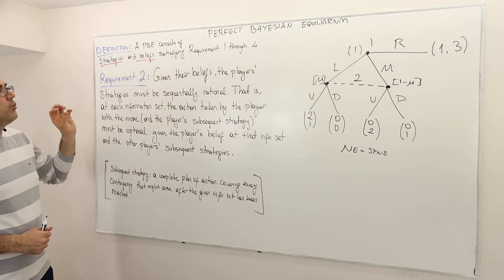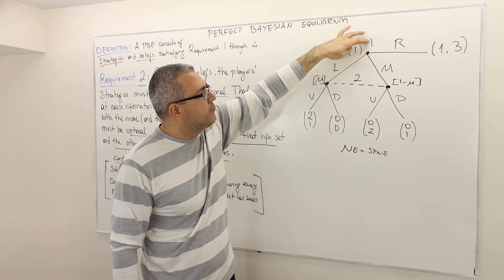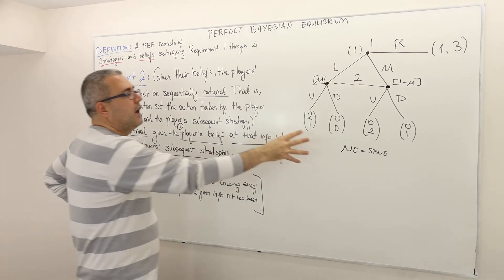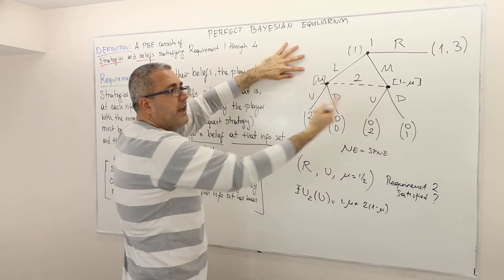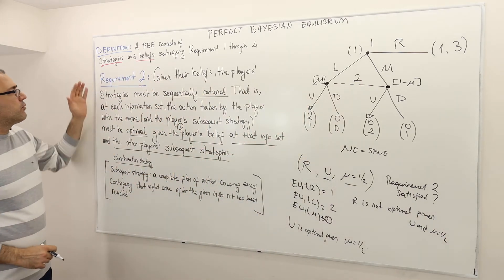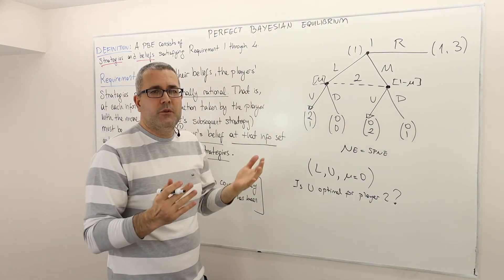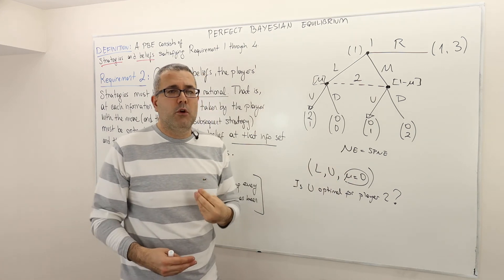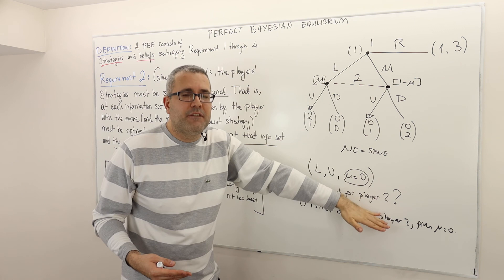6. Perfect Bayesian Equilibrium: Requirement 2 (Sequential Rationality) (Game Theory Playlist 10)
In this episode we describe the second requirement of Perfect Bayesian Equilibrium, also known as Sequential Rationality. We also apply this requirement on an example (a finite game with complete but imperfect information).